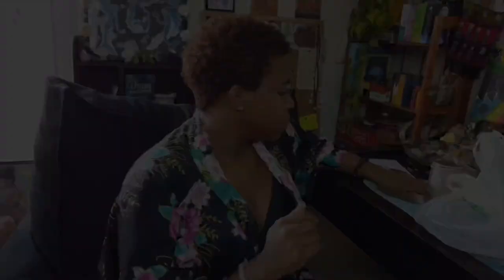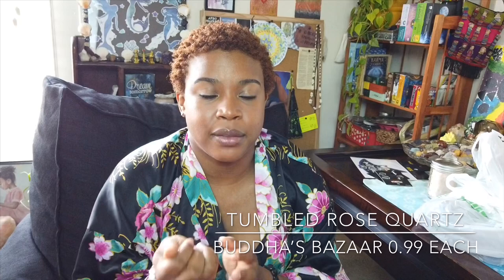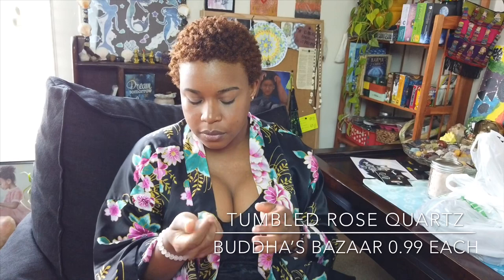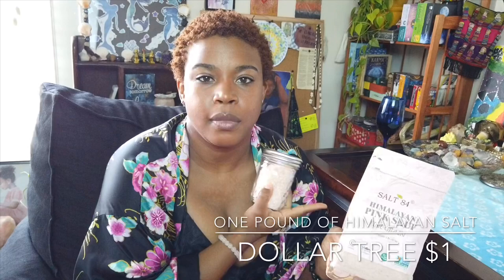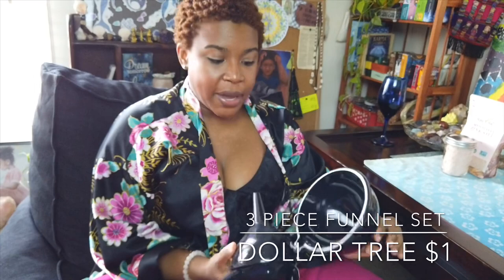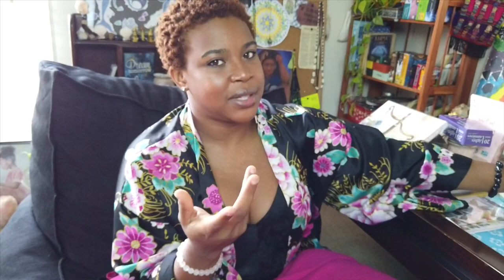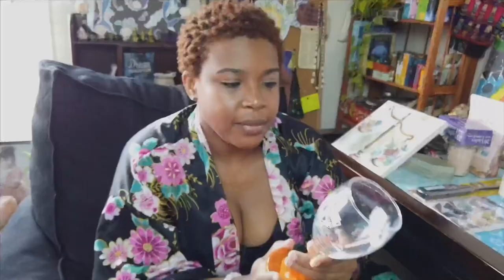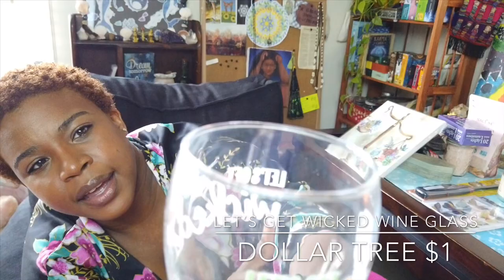Budget Friendly Witchy Haul - Amazon, Dollar Tree, thrift store, tarot, crystals, candles, and more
Hello Collective, here is a video of my recent slightly Halloween-themed, budget friendly witchy haul. Below I have linked the items shown in this haul. Enjoy!

☆Purchased online☆

☆The Rider Tarot Deck - by Authur Edward Waithe & Pamela Colman Smith

☆How to Read Tarot: A Modern Guide - by Jessica Wiggan / Behati Life

☆Purchased in-person:☆

☆Everyday Wicca: Magickal Spells Throughout the Year - by Gerina Dunwich
purchased from local used bookstore Book Buyers in Charlotte, NC

☆Florida Water (no direct link found) Wow Supermarket (Botanicas, Walmart, Drugstores)

☆2 Corked Glass Bottles - Value Village

☆hildie & jo Halloween Jewelry 4 pk Charms JoAnn Stores LLC

☆Salt 84 Himalayan Pink Salt, 1 lb. Bags

☆Funnels, 3-pc. Sets

☆Mini Lights in Purple/Violet - (couldn't find direct link, try in-store in holiday section)

☆Jot Handmade Butterfly Stickers with 3-D Wings, 9-ct. Packs

☆Scales Artwork on Canvas (couldn't find direct link, try in-store in home decor section)

Options: Assorted Rustic Chic Canvas Decorations, 8x8 in. and Printed Wall Art, 8x10 in.

☆Star Candle Company Chakra Heart Soy Blend Candles, 3.5 oz.

☆Let’s Get Wicked Wine Glass  (couldn't find direct link, try in-store in kitchen/dining section)

☆Red Unscented Glass Jar Prayer Candles, 8 in.

☆Green Glass Jar Prayer Candles, 8 in.

☆Luminessence Unscented Tealight Candles, 16-ct. Packs

☆Metallic Party Candles, 8-ct. Packs (couldn't find direct link, try in-store in party section)

☆Luminessence 10-in. Metallic Taper Candles, 2-ct. Packs